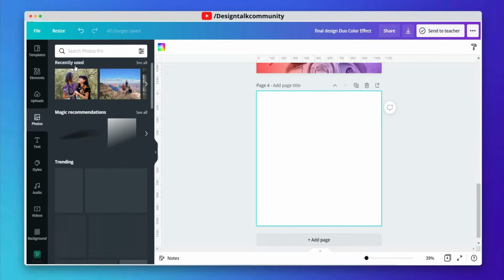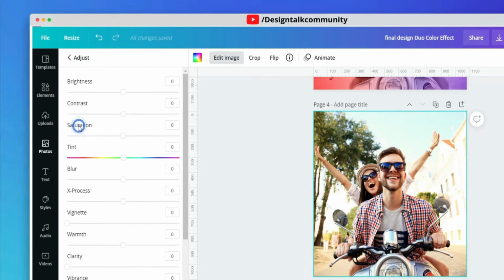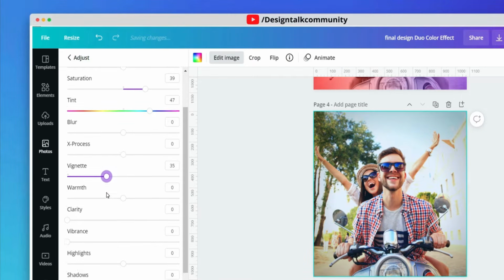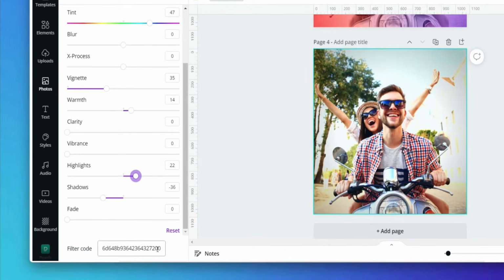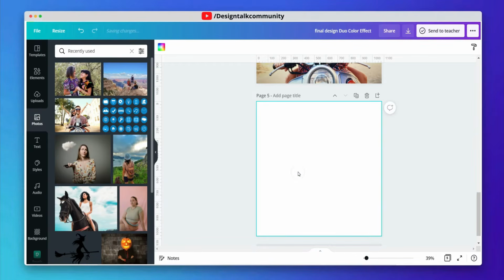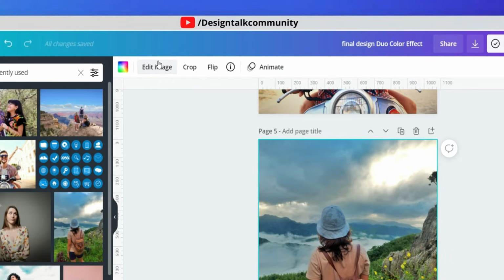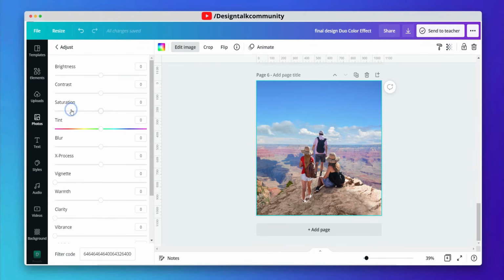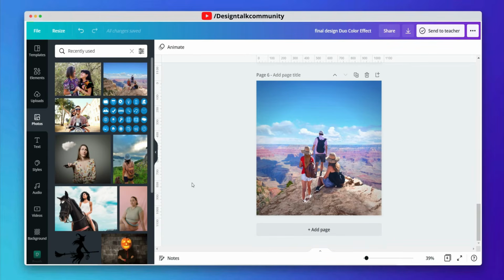Make Your Custom Filter Code and edit image like a pro In Canva | Tips & Trick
In this video, I'm gonna show you how you can easily make your own custom filters and edit your image like a pro for your social media profile like instagram, facebook etc in Canva so, watch this full tutorial.

DESIGN TALK - It's All About Creativity